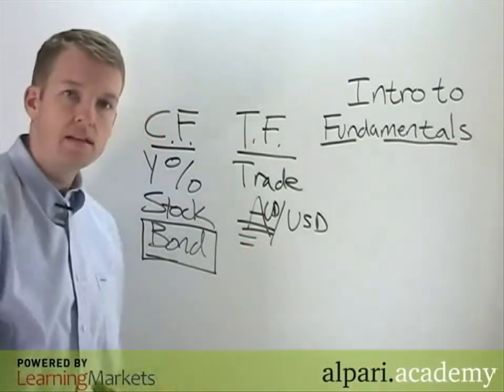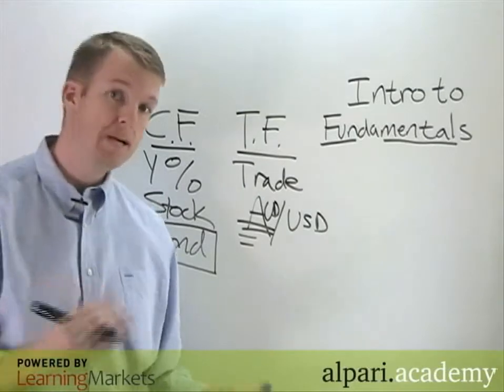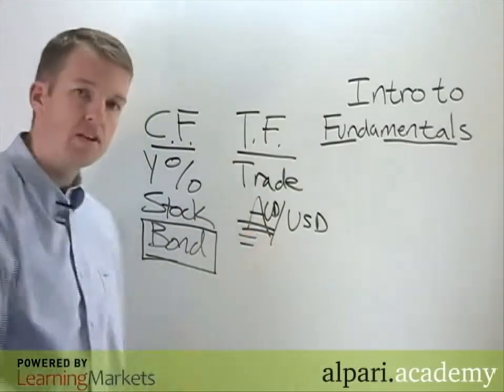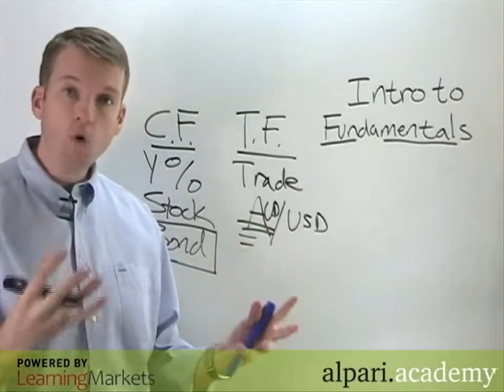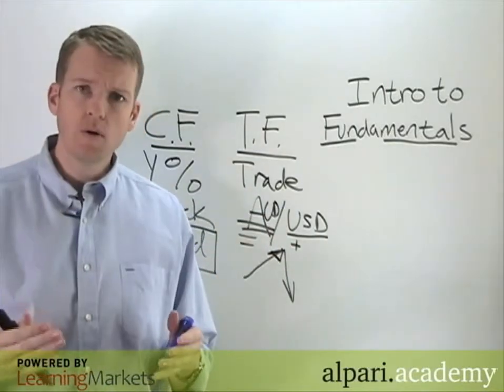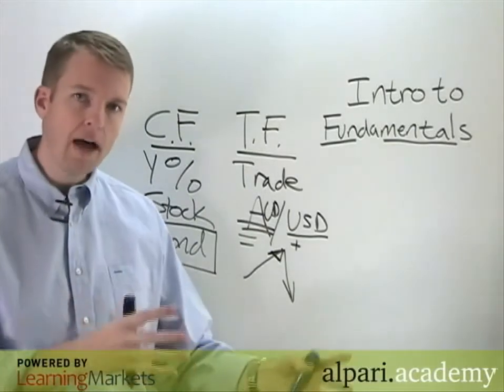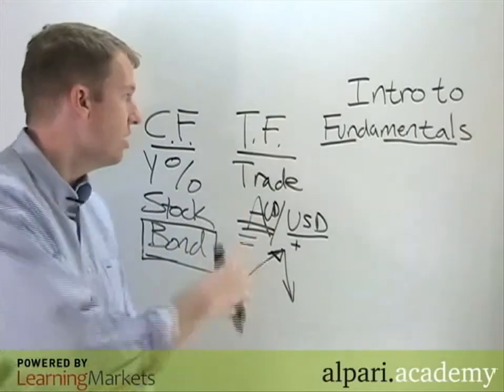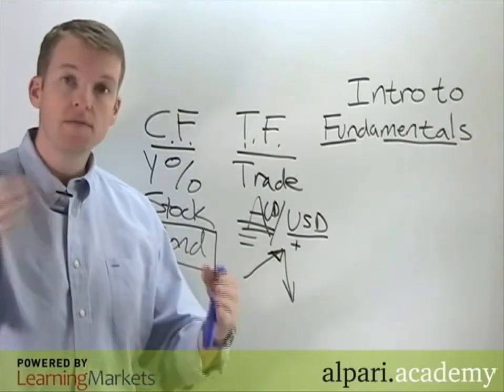Lesson 2 Introduction to fundamental analysis